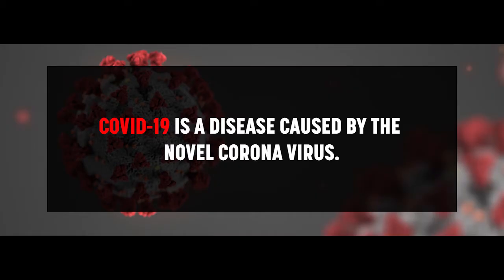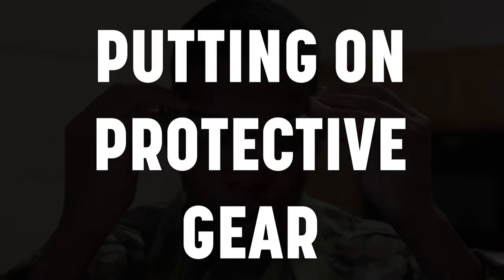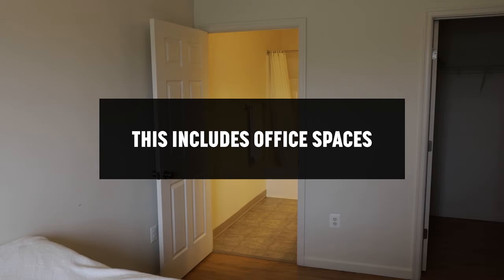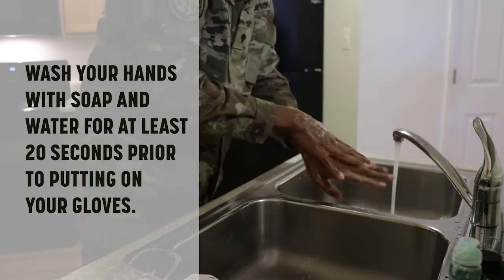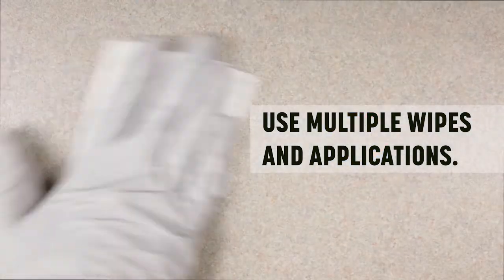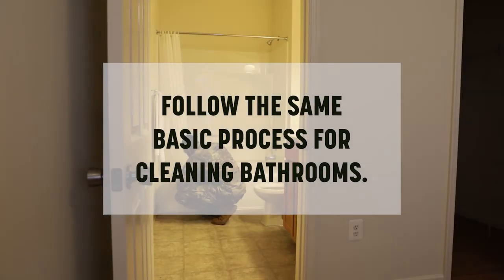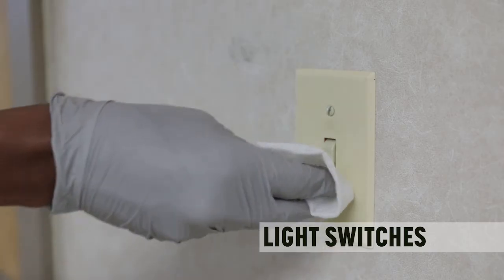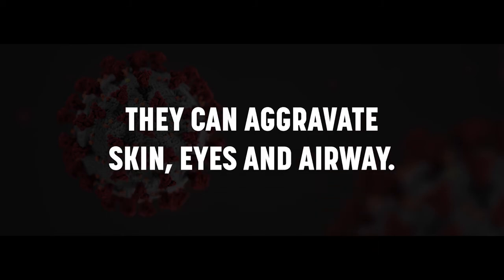COVID-19 Cleaning Instruction Video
The Fort Meade Garrison & the 55th Combat Camera offer this video on cleaning your personal/work spaces.